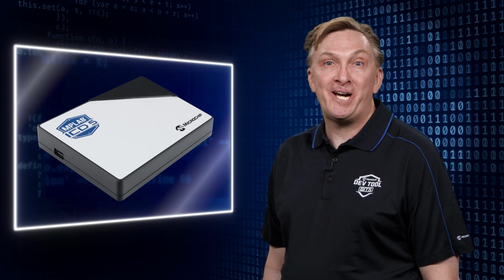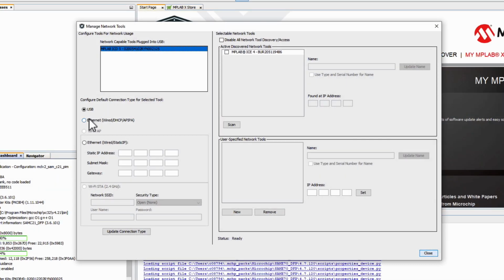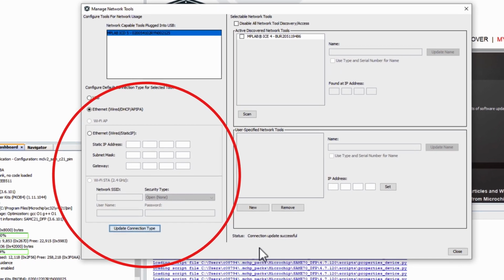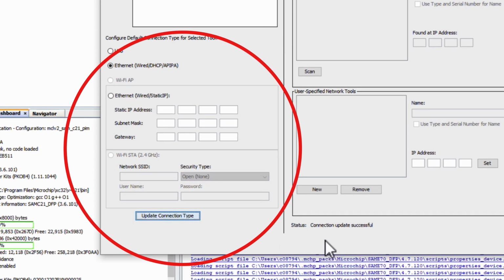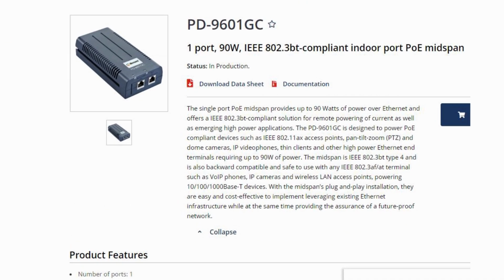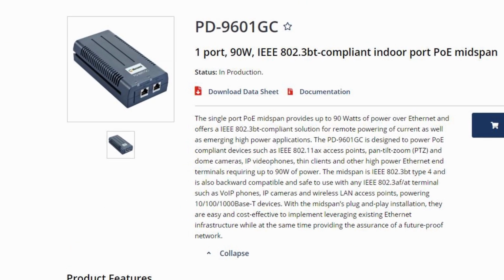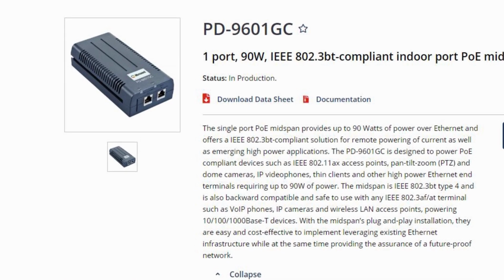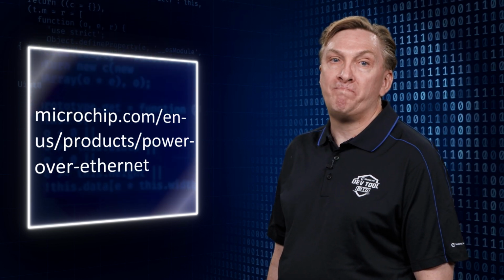Dev Tool Bits | The MPLAB ICD 5 In-Circuit Debugger’s Ethernet Options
The MPLAB ICD 5 In-Circuit Debugger supports Fast Ethernet connectivity and Power over Ethernet Plus (PoE+), offering flexibility and the convenience of remote development.

Learn More about the Ethernet connectivity options and other features of the MPLAB ICD 5 In-Circuit Debugger